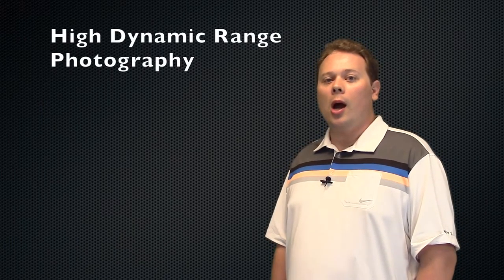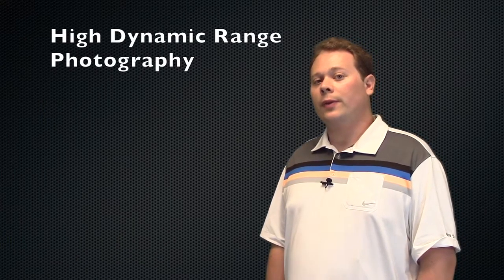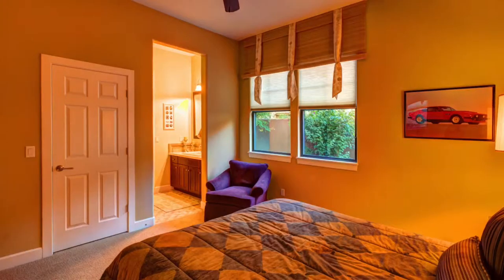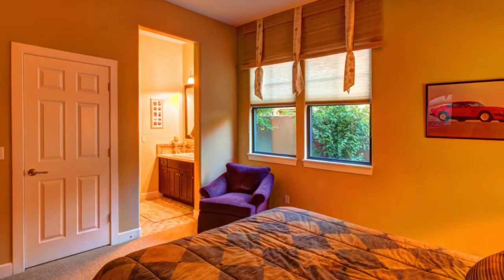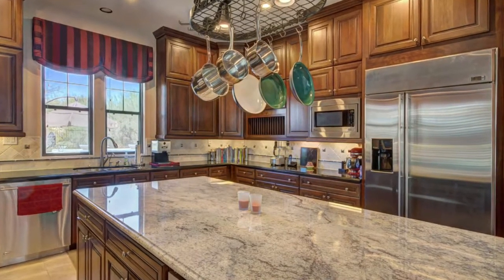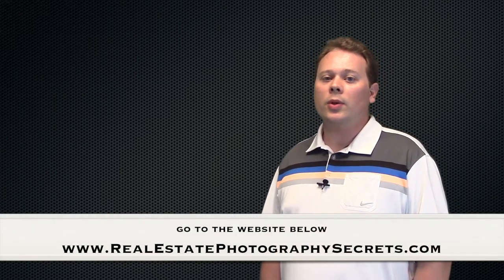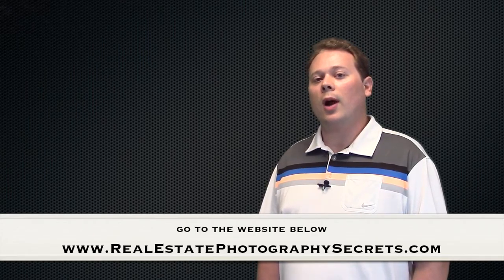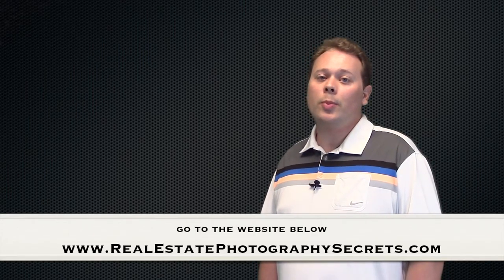Real Estate Photography - What is HDR Photography?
Real Estate Photographers may or may not use HDR photography for a home.  Ryan Wilson, an expert real estate photographer explains what HDR photography is and how it is used.